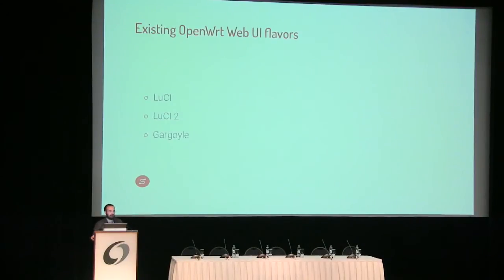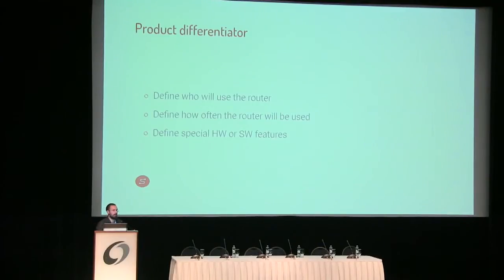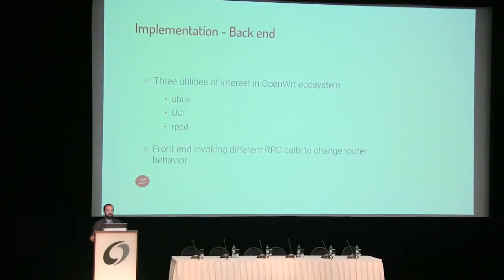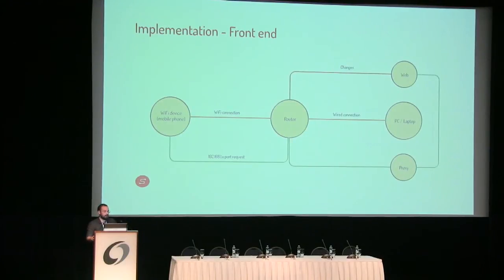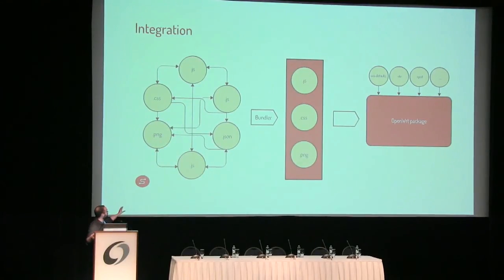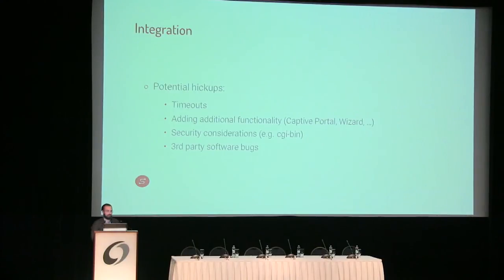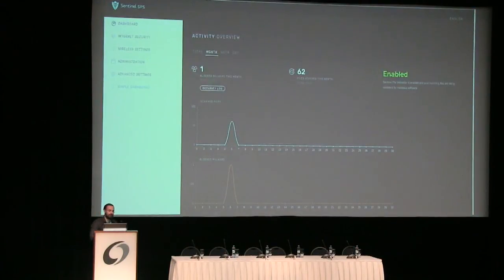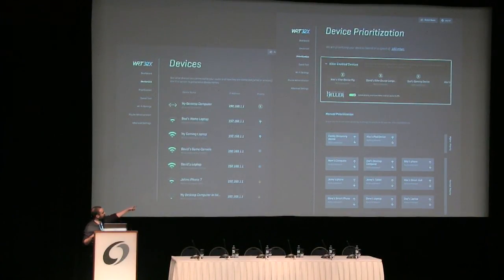Integration of custom Web UIs into OpenWrt - OpenWrt Summit 2017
This talk presents principles of developing a custom WebUI for OpenWrt based systems from bottom up – from the basics, such as design to the integration with existing applications that OpenWrt provides and security.

Presenter: Davor Popović

OpenWrt Summit 2017 - Prague, CZ